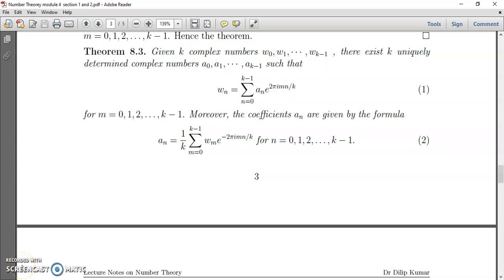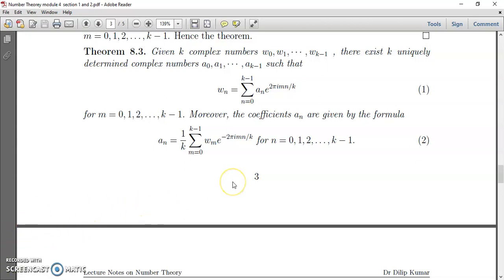Analytic Number Theory Theorem 8 3 3 Lecture 3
These lecture are based on the Book titled  Introduction to Analytical Number Theory by Tom M. Apostol